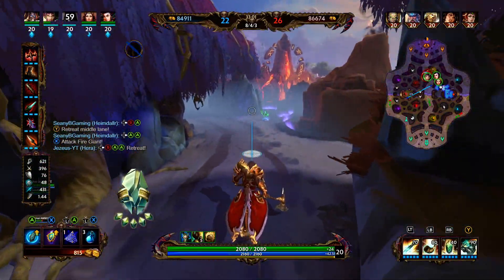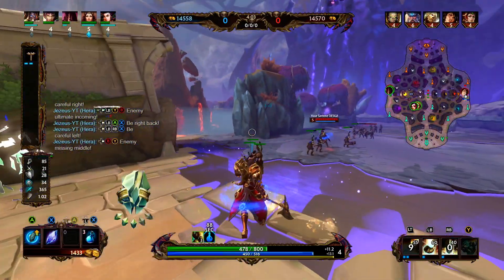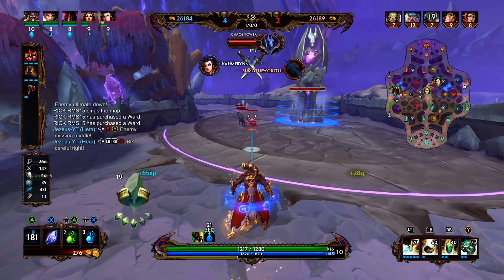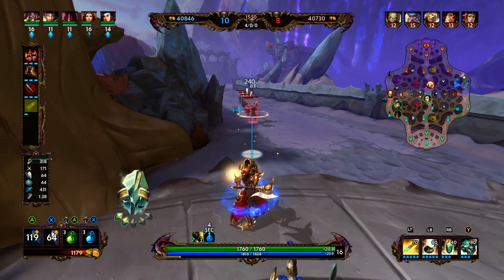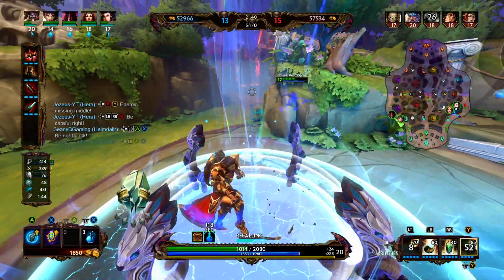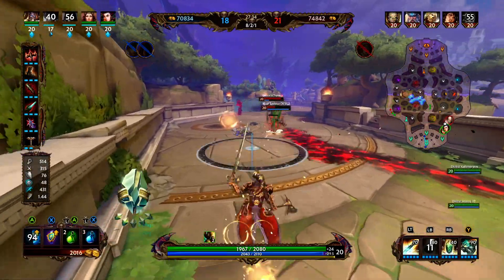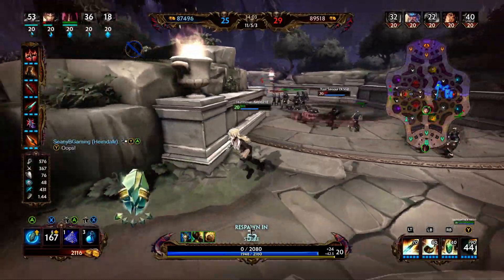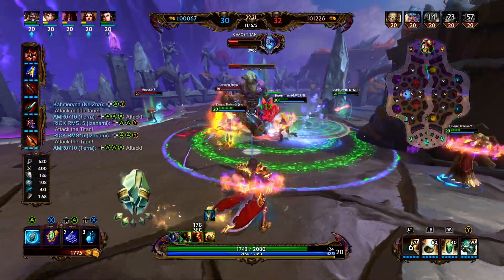SMITE: HOW TO BUILD HEIMDALLR - Heimdallr Solo Build + Gameplay + Guide (Smite Season 7 Conquest)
Heimdallr's abilities allow him the flexibility to be played in the solo lane.  I tried out a few different builds and seemed to have great success with this one.  There is almost no better feeling in Smite then yee'ting someone into outer space with Heimdallr's ultimate ability.  This was a viewer request video and I thoroughly enjoyed trying out different builds in solo. But hey, we learned a few things. Let me know your thoughts on this game. I hope you enjoy the gameplay and be sure to stop by again for more videos! Let me know which god you want to see played next.

FULL BUILD:
Starter Item - None
1st Item - Transcendence
2nd Item - Warrior Tabi
3rd Item - The Crusher
4th Item - Bloodforge
5th Item - Brawler's Beatstick
6th Item - Heartseeker
Sell boots for - Mantle of Discord